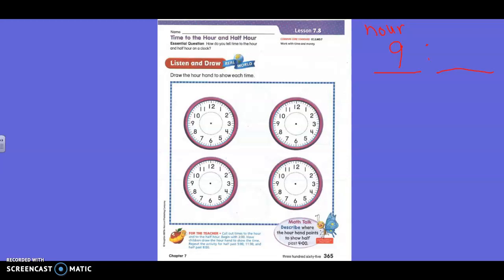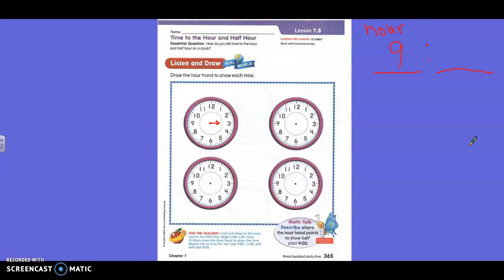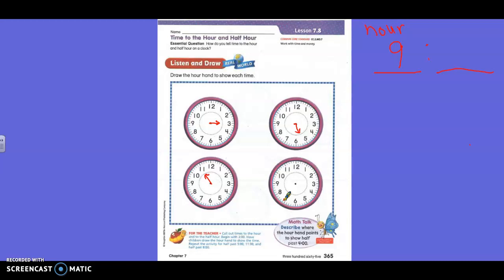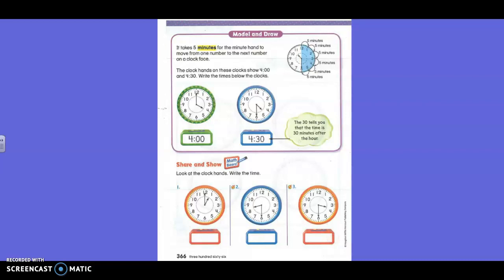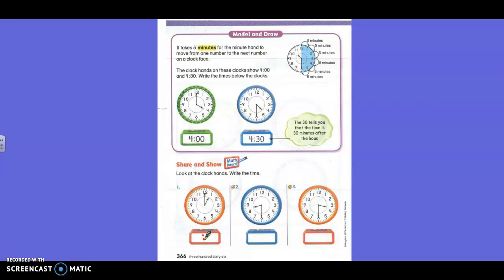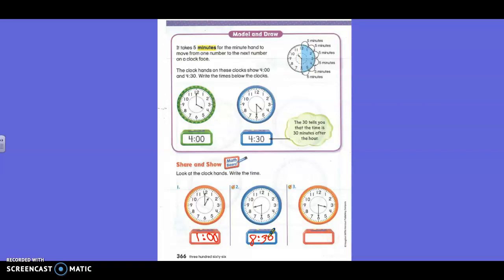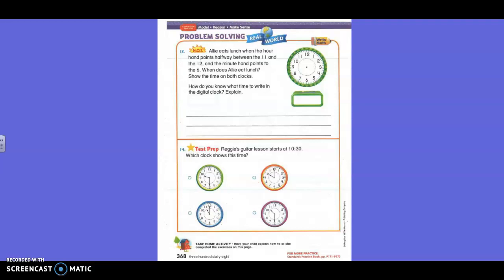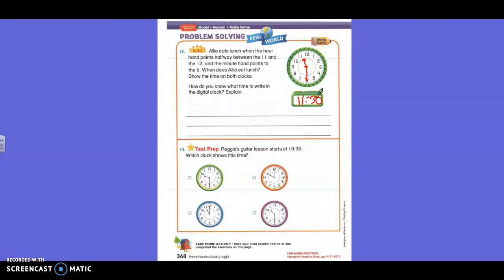7.8 Time to the Hour and Half Hour (2nd)